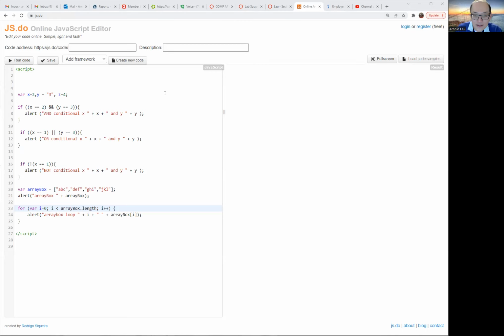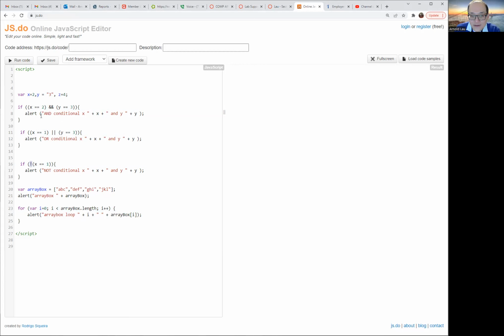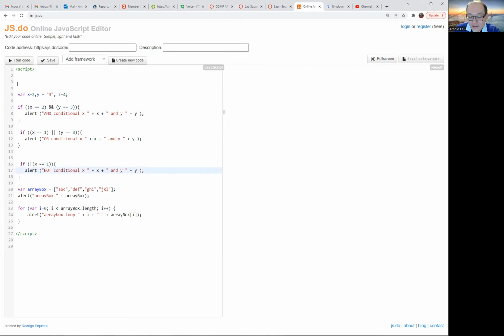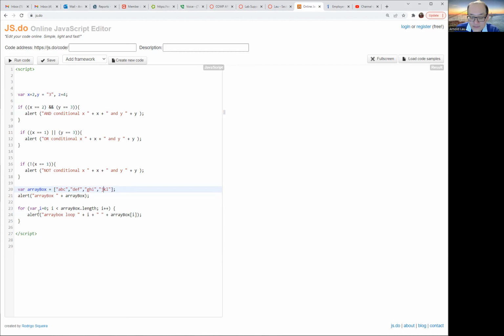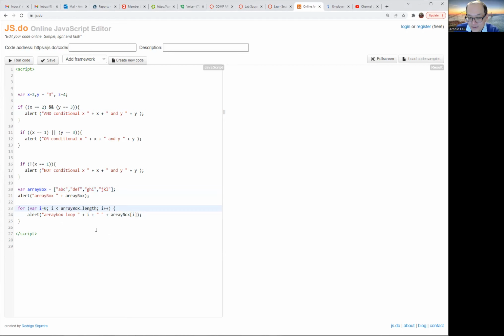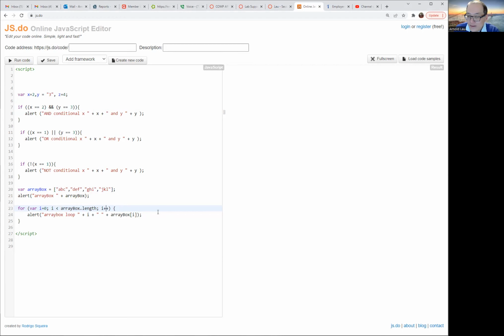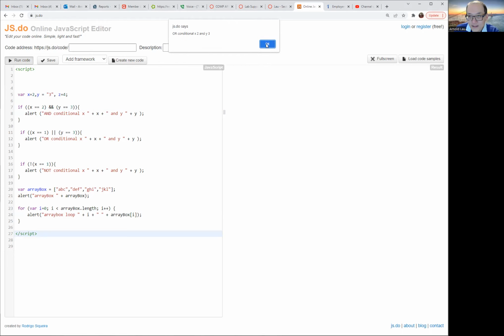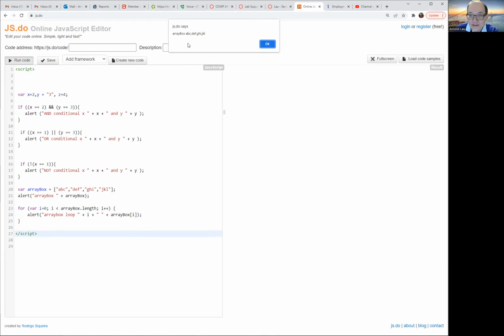CS170 exam2 review arrays and loops